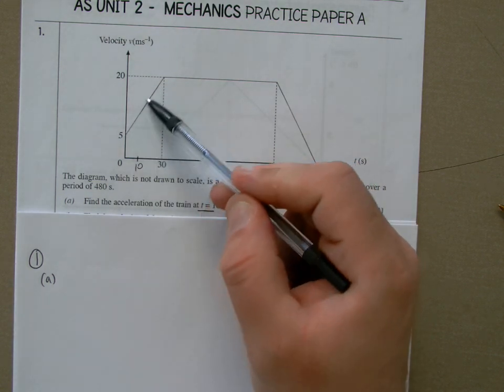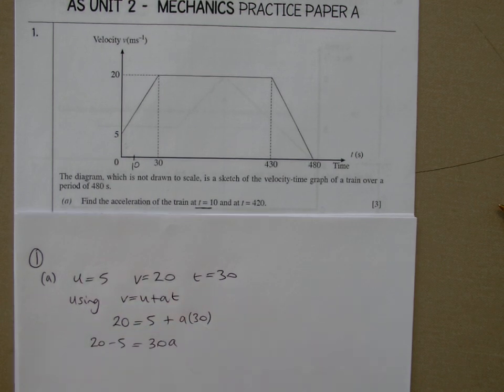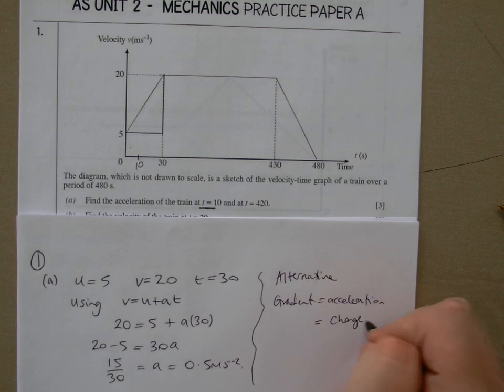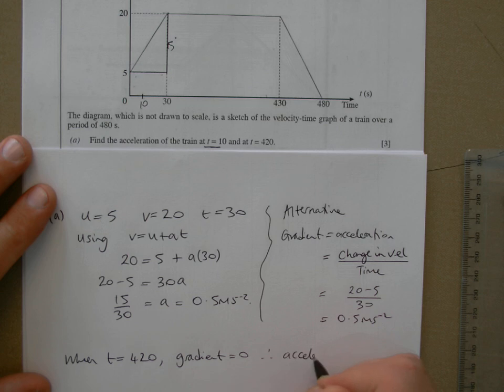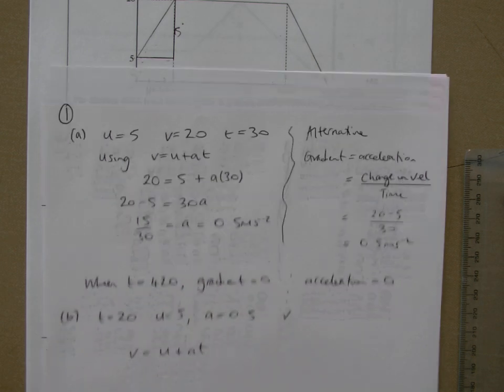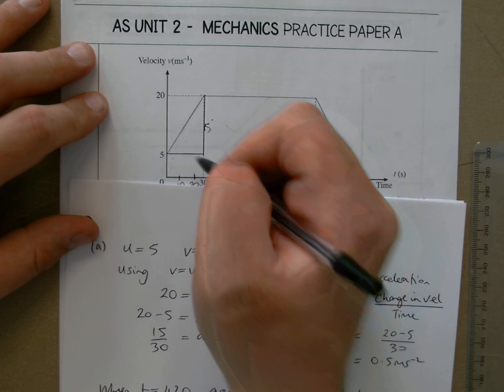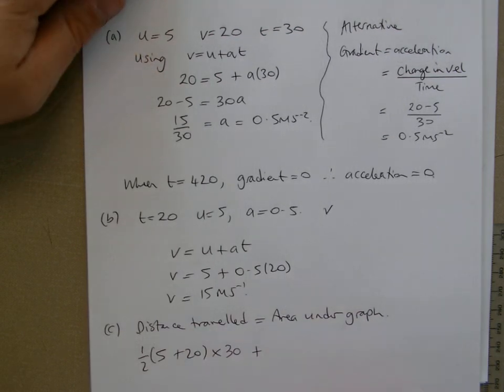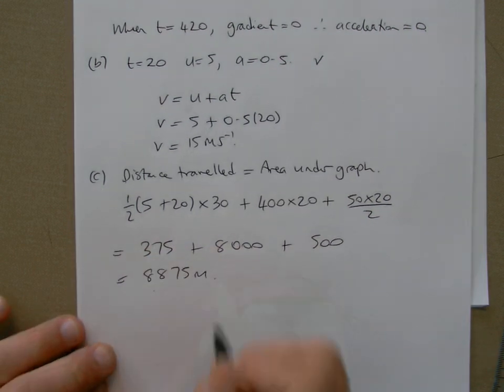Q1 PRACTICE A